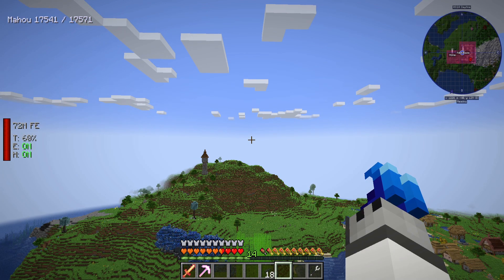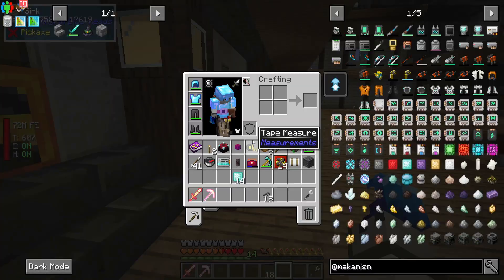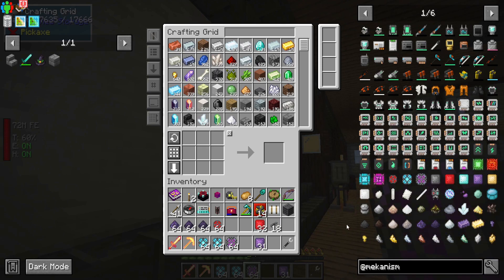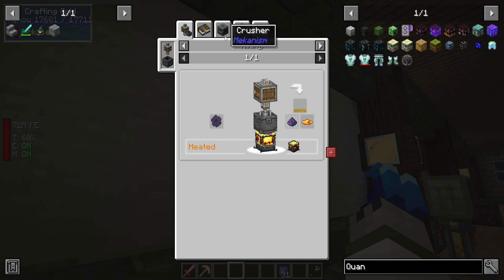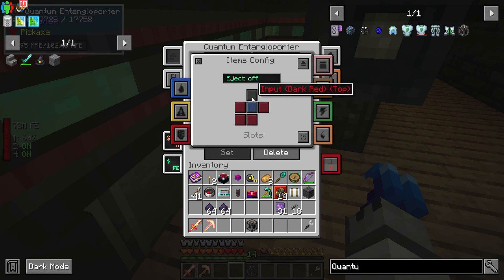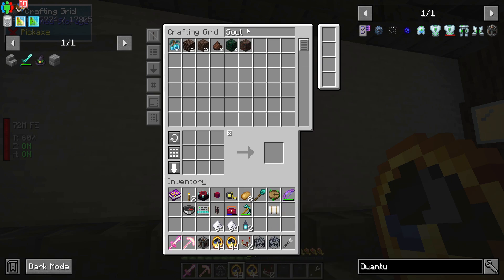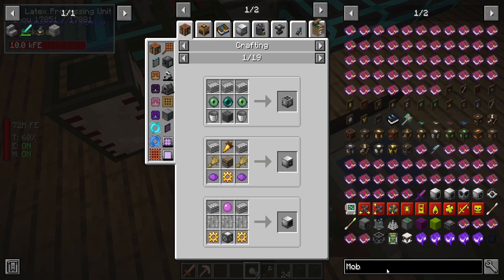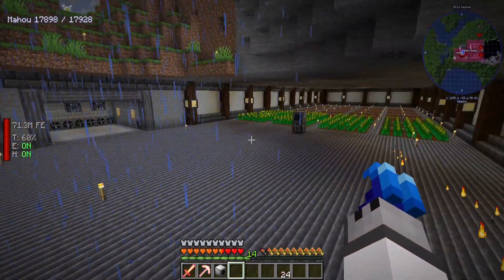Quantum Entangloporter and more Machine Upgrades! | ATM8 Episode 15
I wanna get a Quantum Entangloporter for wireless transporting of power or even items! And why not upgrade our machines!